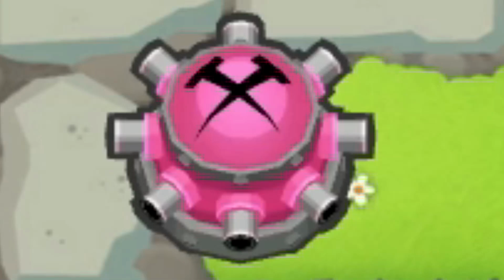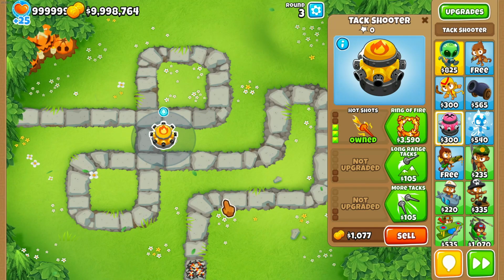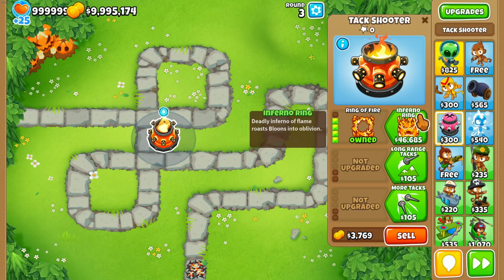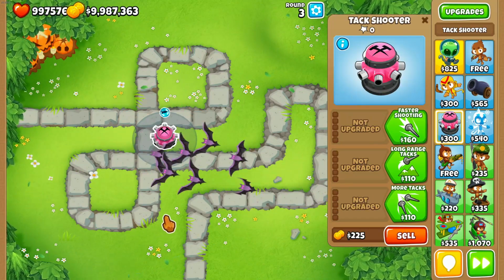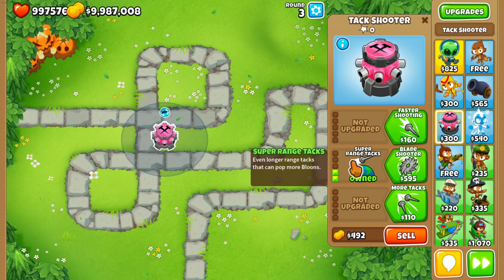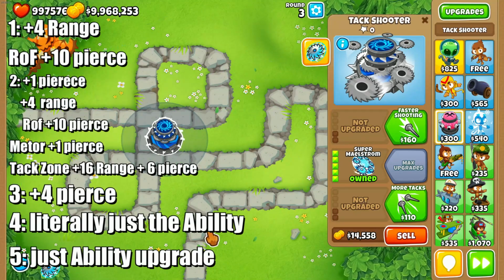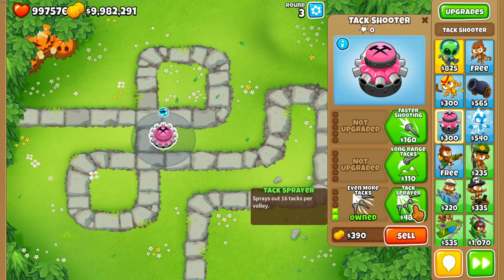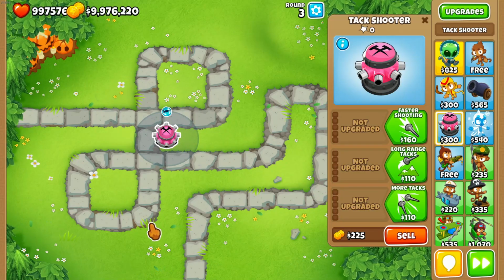Tack Shooter Guide - Bloons TD 6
Hello everybody!
Today I made a video on the Tack Shooter and why he is awesome.
Hope you like my stuff, feel free to tell me your feedback pls :)

For more stuff just join the Fanclub.